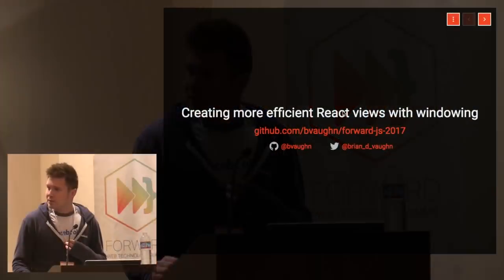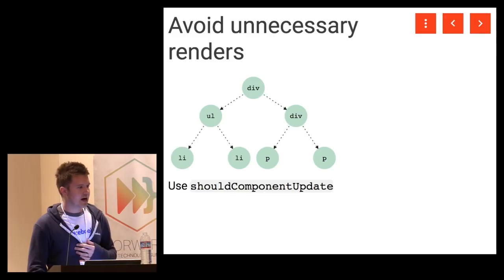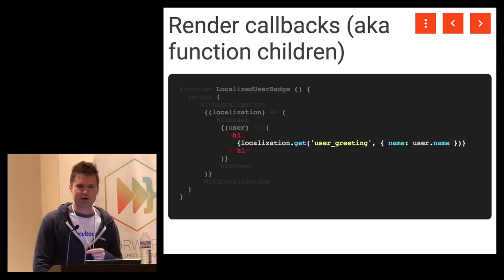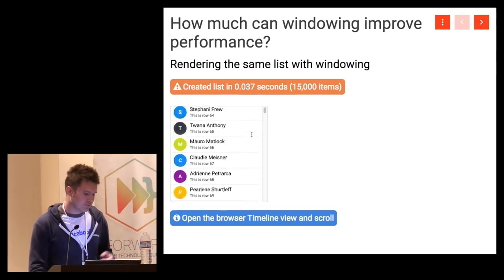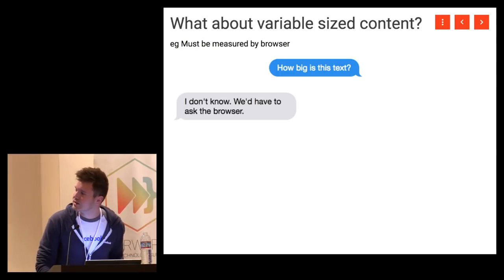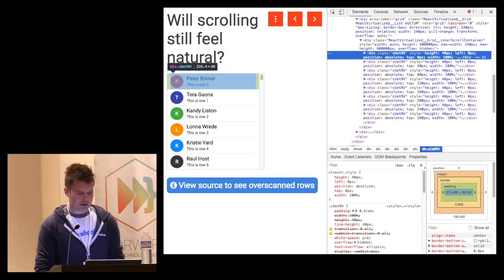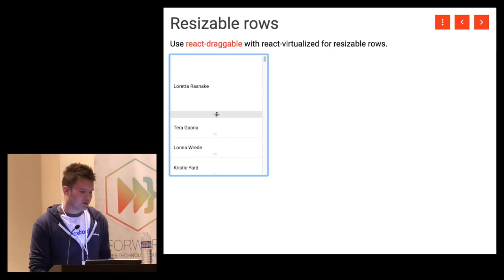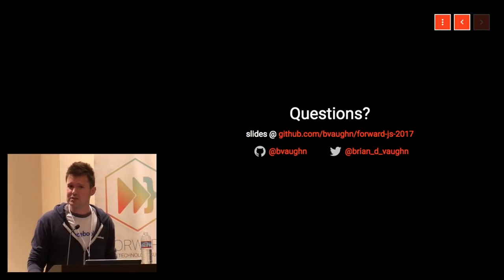Creating More Efficient React Views with Windowing - ForwardJS San Francisco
Learn how to speed your React views up by only rendering what the user wants to see. This technique (commonly referred to as "windowing") is easy to integrate into existing views and can provide huge performance gains.

Talk by: Brian David Vaughn